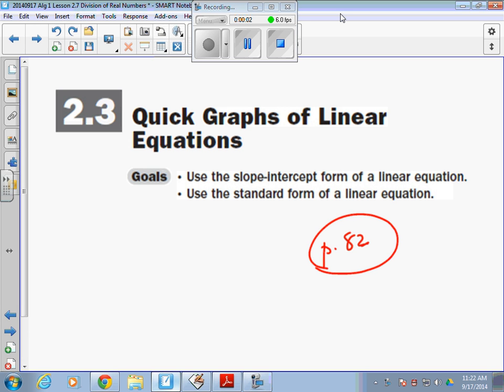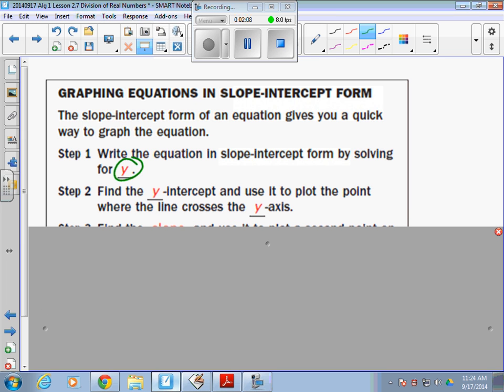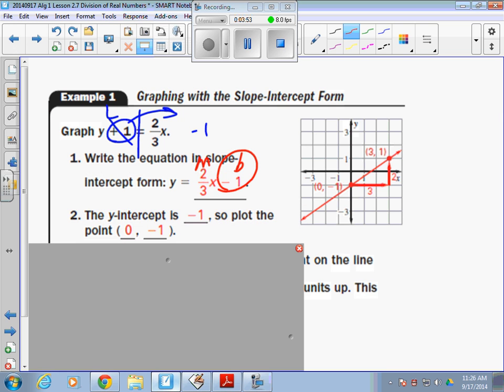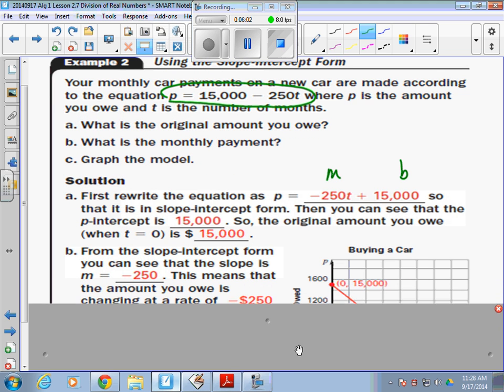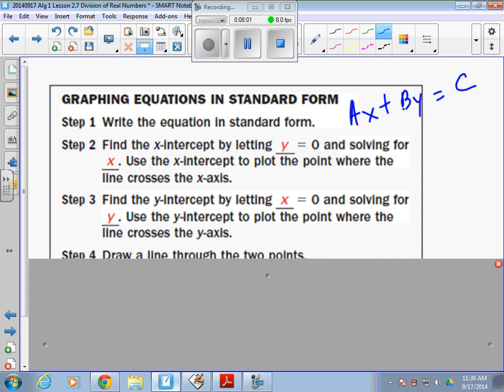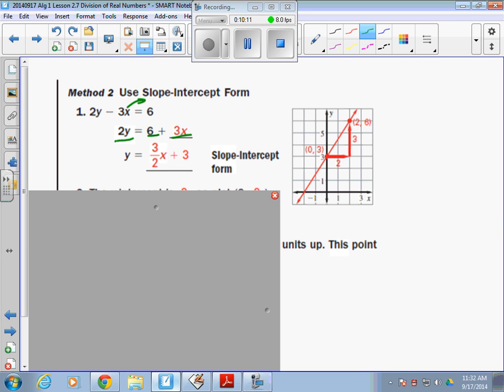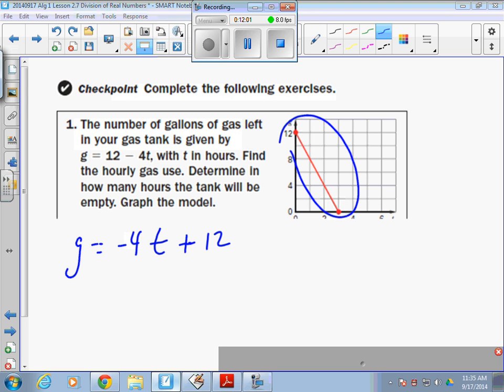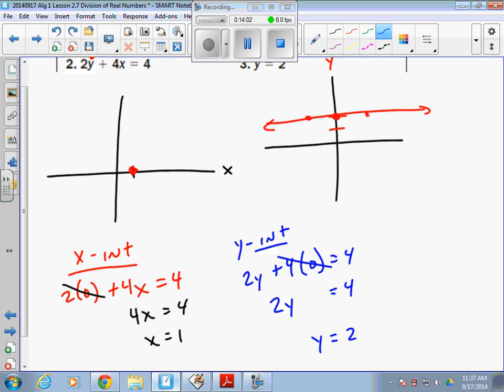20140917 Alg 2 Lesson 2 3 Quick Graphs of Linear Equations